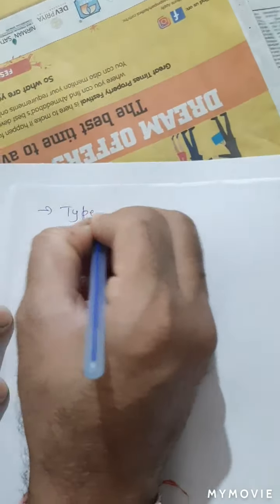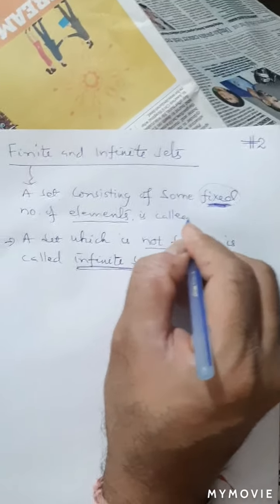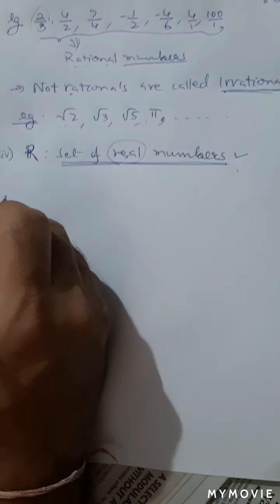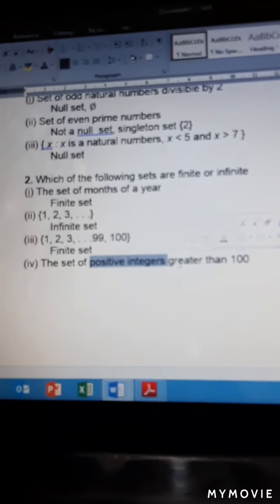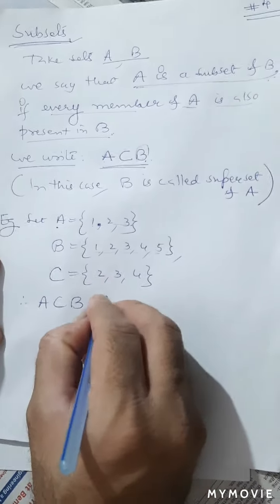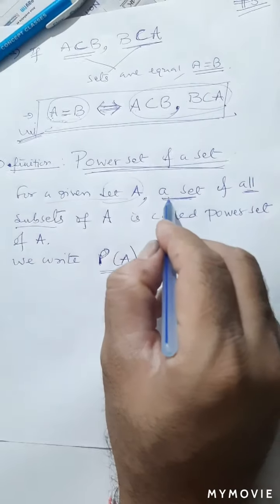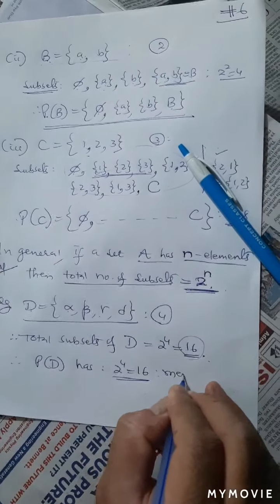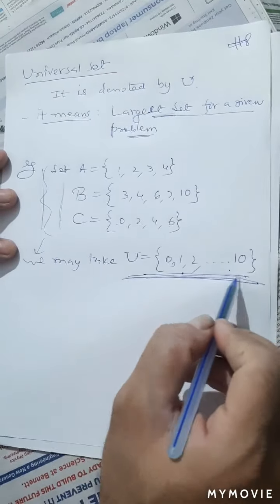Sets Lect2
Some standard sets